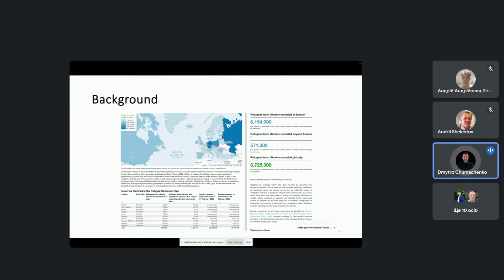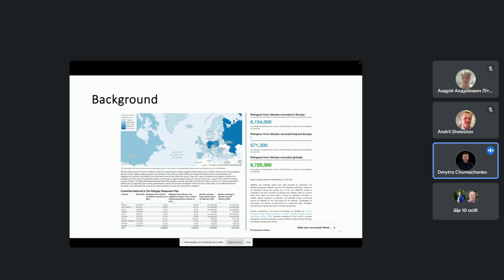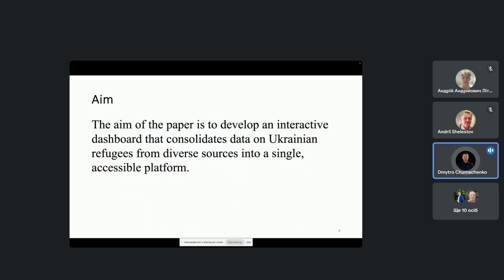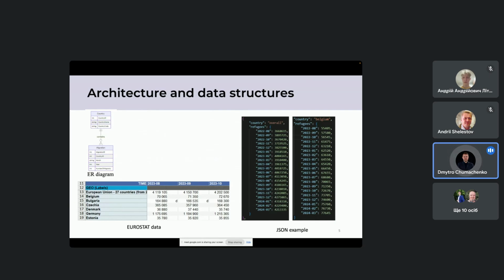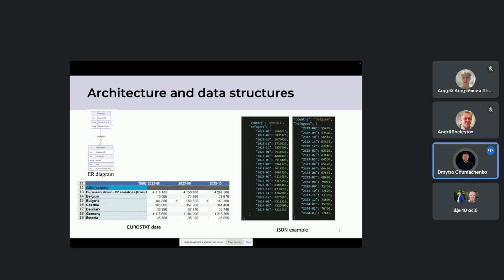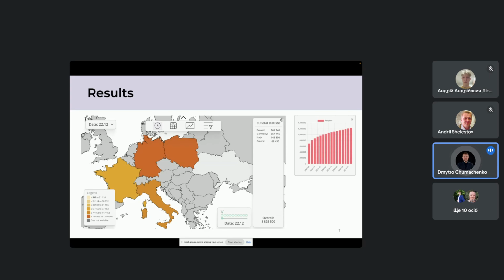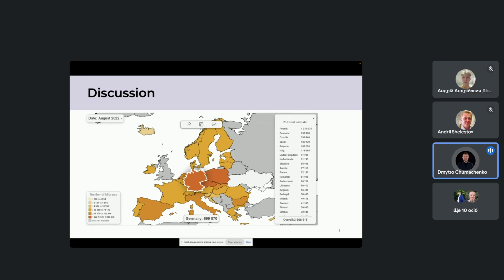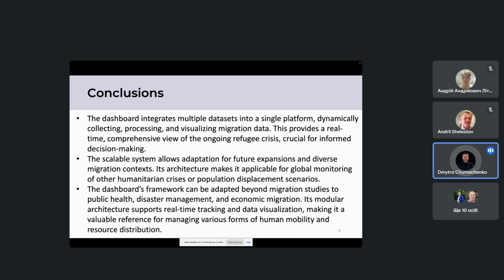DESSERT'2024 Conference. WS2-2. Consolidating Refugee Data with an Interactive Dashboard for ...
14th International IEEE Conference Dependable Systems, Services and Technologies DESSERT'2024, 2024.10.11

WS2-2: WS EI4SRR-DESSERT’2024 (International Workshop on Earth Intelligence for Safe and Resilient Recovery of Ukraine)

Consolidating Refugee Data with an Interactive Dashboard for Monitoring Ukrainian Migration